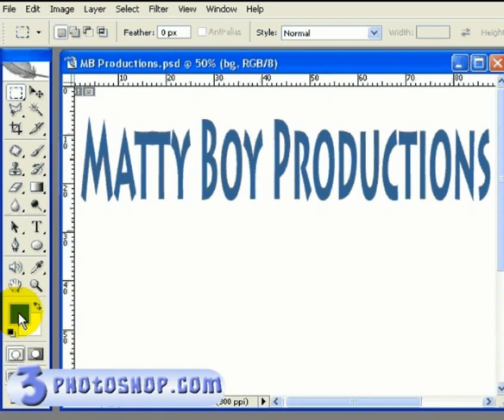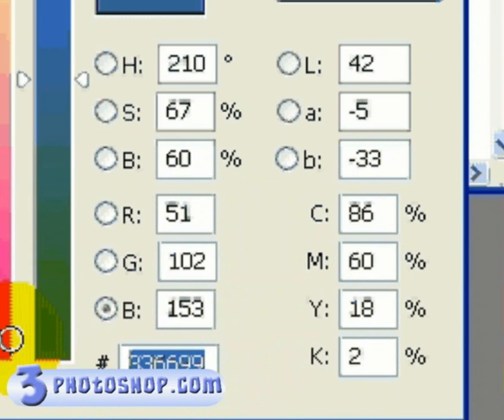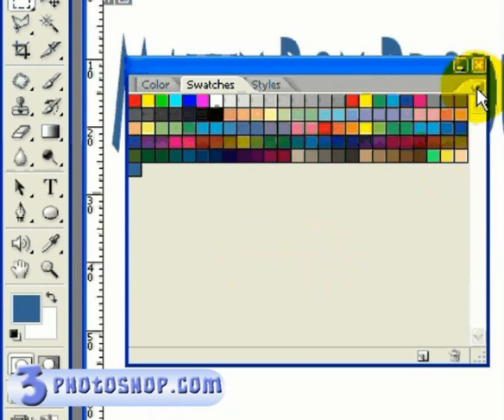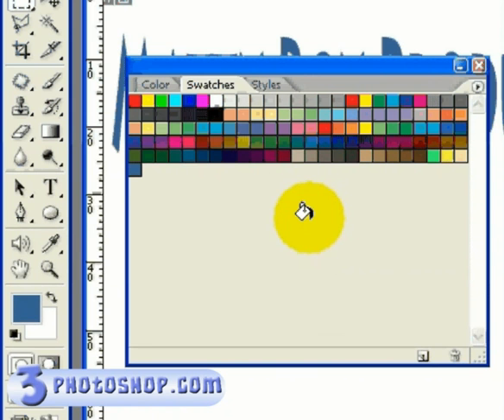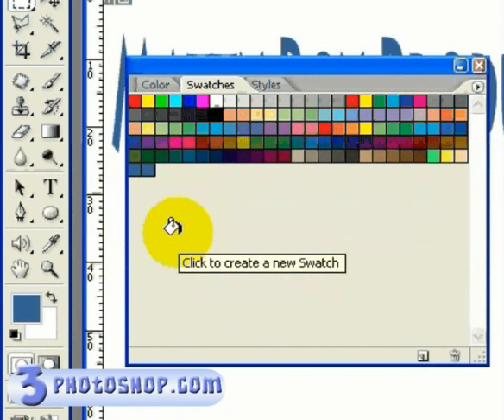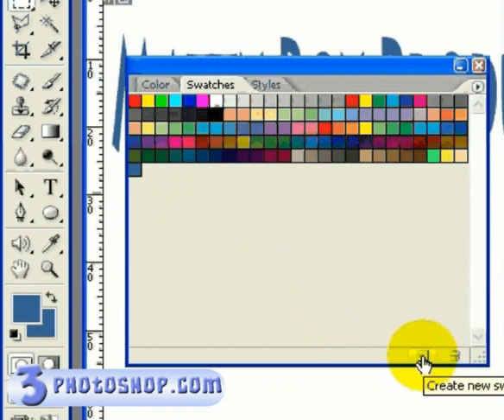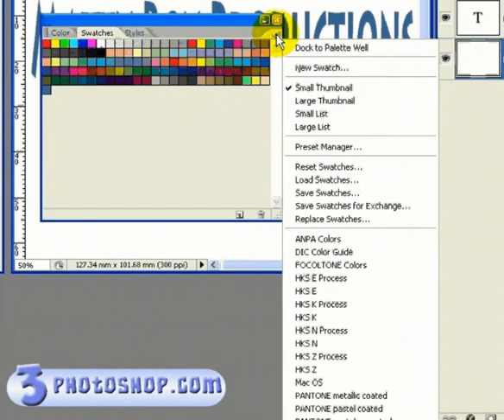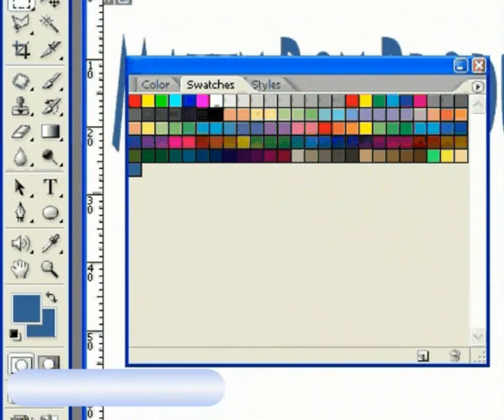Swatches in Photoshop CS2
In this tutorial I'll be looking at the Swatches Palette and how we can use it to save and retrieve colour information inside of Photoshop. Swatches isn't a basic necessity in Photoshop, but there's no question of the accuracy to be gained and the time to be saved from employing the usefulness of this palette.